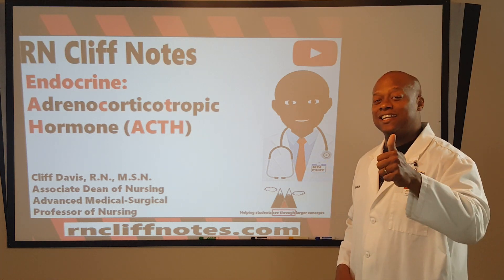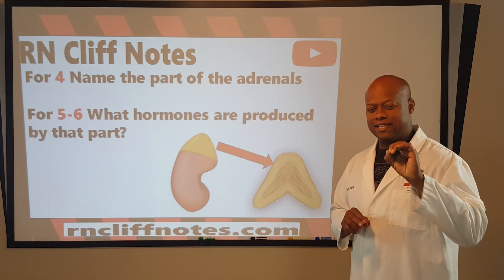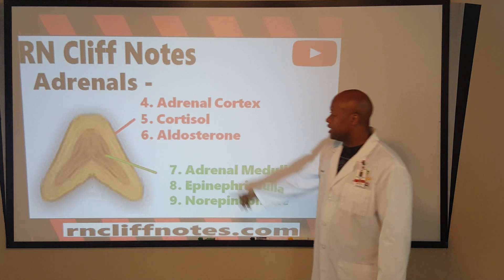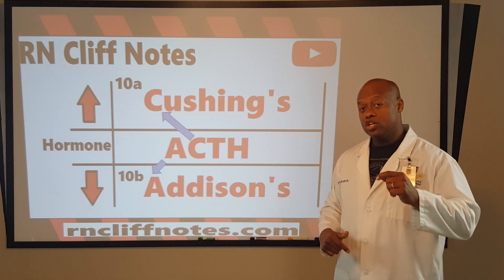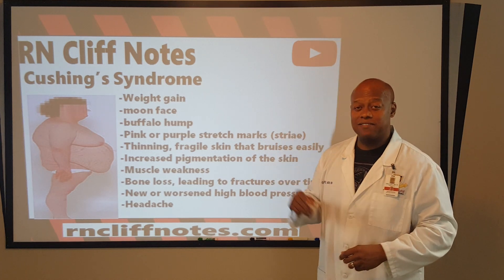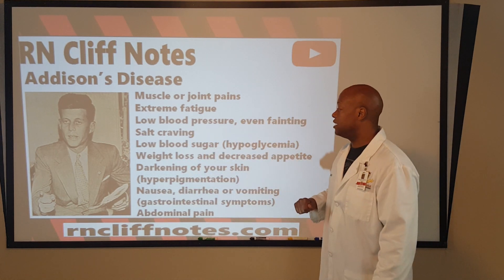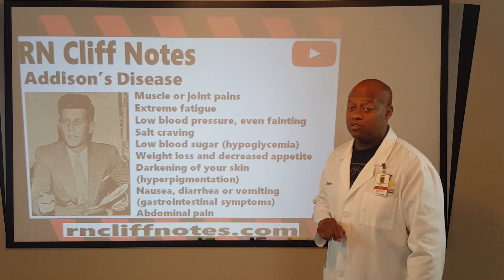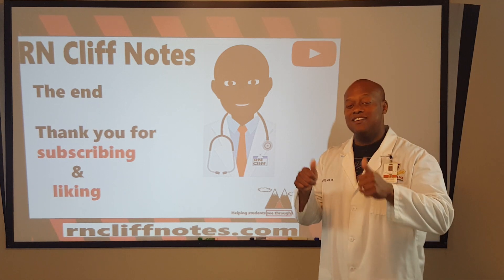Endocrine: Adrenocorticotropic Hormone (ACTH) Cushing's vs Addison's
Oh how I regret that I had to dig so hard just to get the mere vapors of the nursing scientific knowledge.  I wish that SOMEONE was there to break concepts down to where I would understand Cushing's/Pheochromocytoma & Addison's not just for NCLEX but for my professional career!